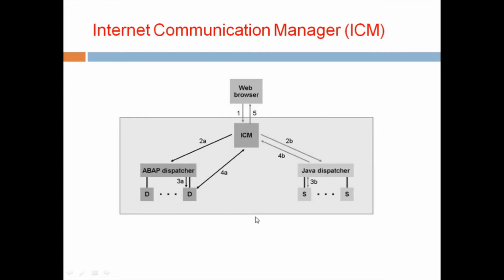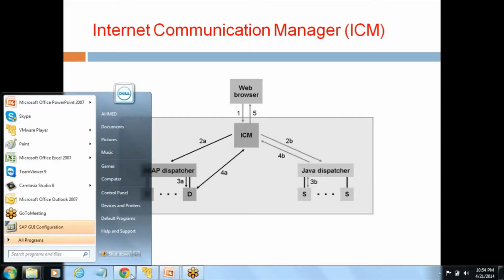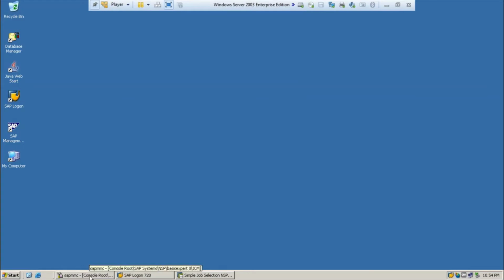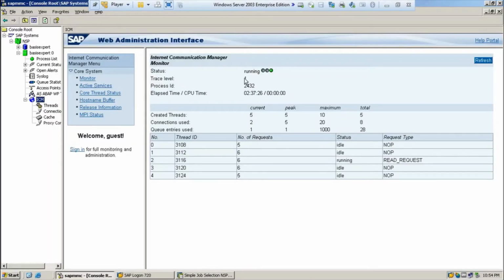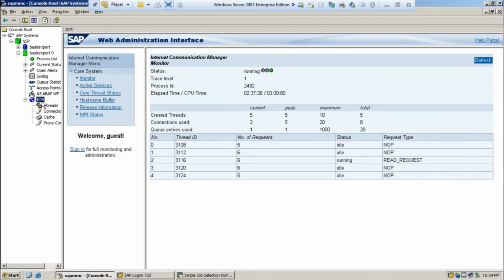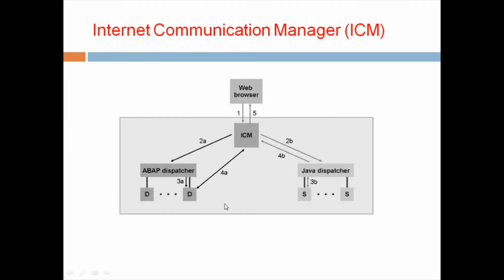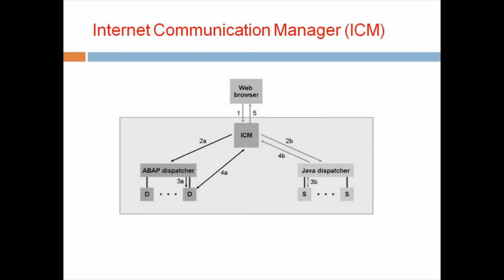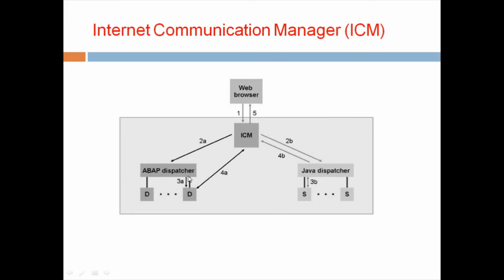11.2 SAP ICM Internet Communication Manager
SAP ICM (Internet Communication Manager) explained

sap basis
sap learning
sap java
sap admin
sap administration
sap free
sap free course
sap learning
sap material
sap coding
sap erp
sap OSDB
osdb migration